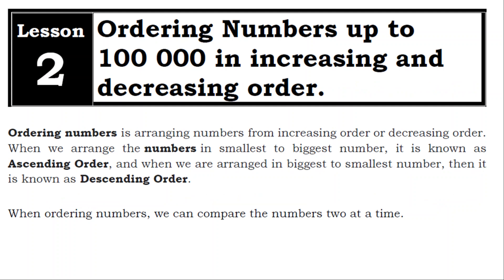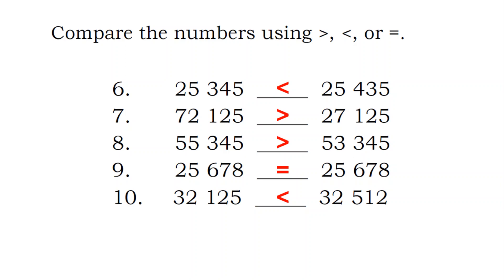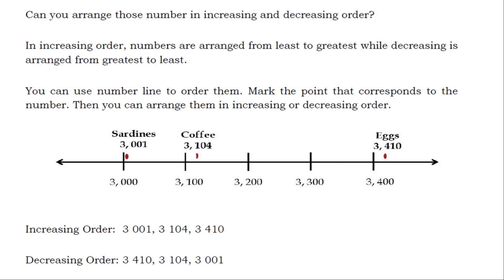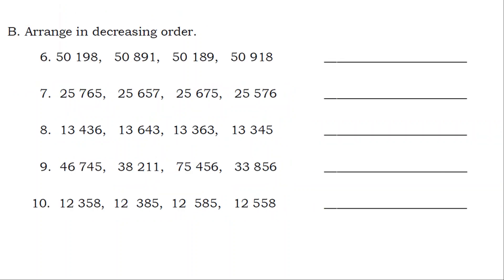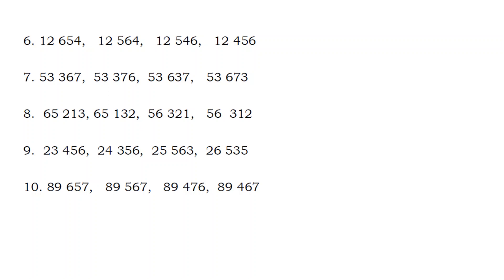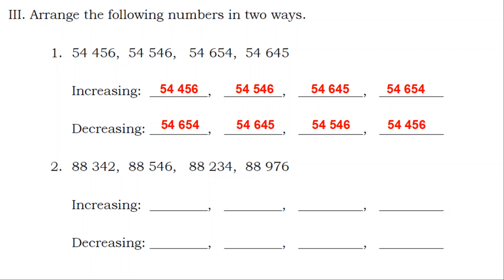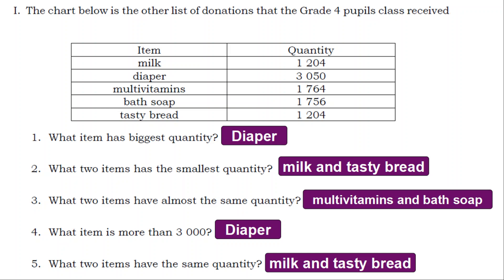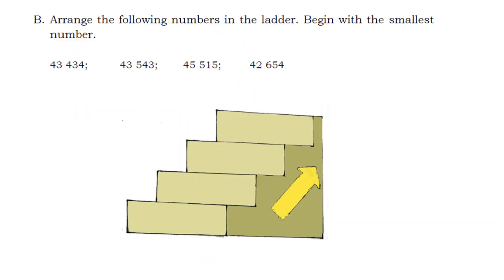GRADE 4 Quarter 1 Module 2 - Ordering Numbers up to 100 000 in Increasing or Decreasing Order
Grade 4 Quarter 1 Module 2 - Deped
Grade 4 Module 1
module grade 4
grade 4 module
grade 4 math lessons
module for grade 4
module grade 4 math
grade 4 lesson
grade 4 math module
module for grade 4 mathematics
grade 4 deped
grade 4 mathematics